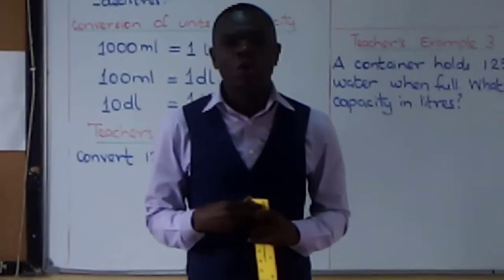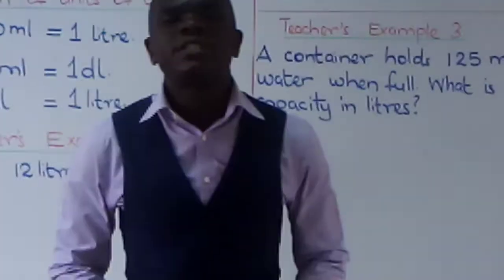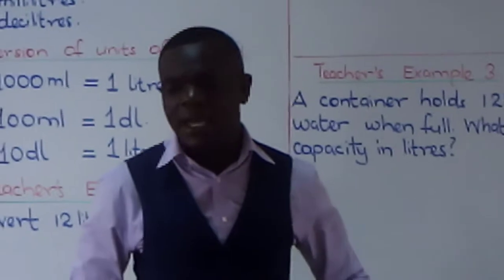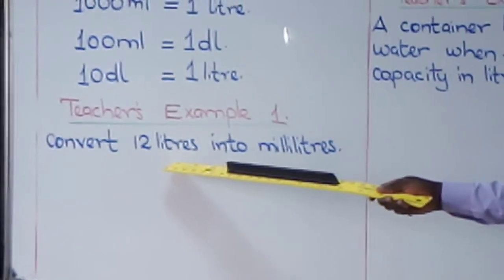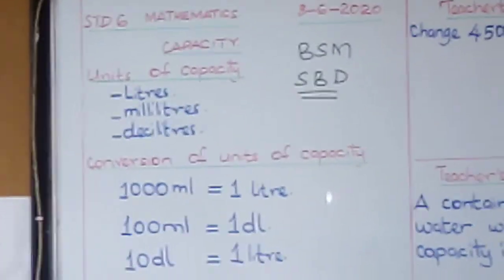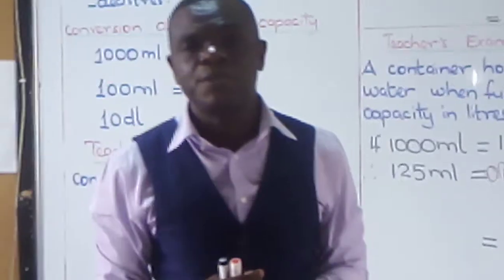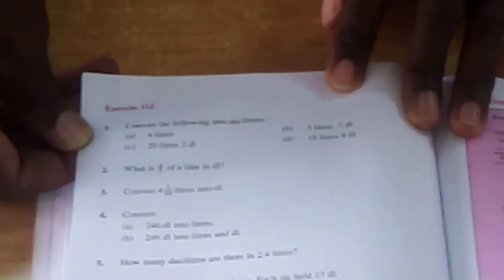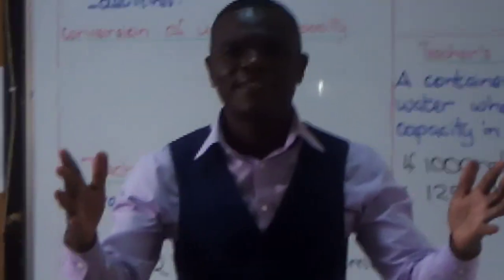Mathematics lesson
Capacity